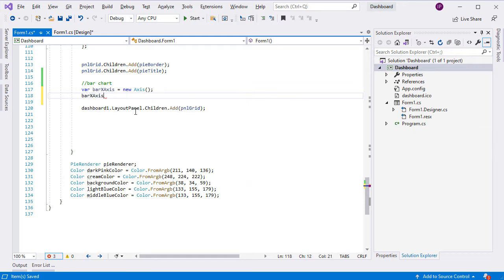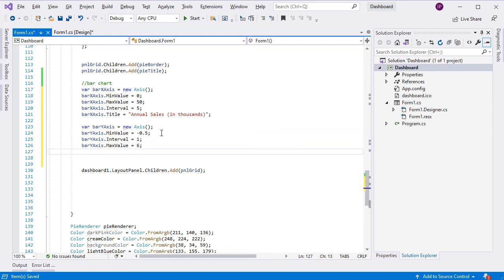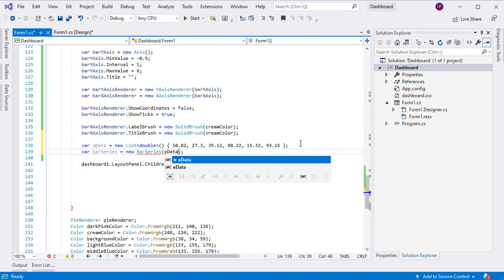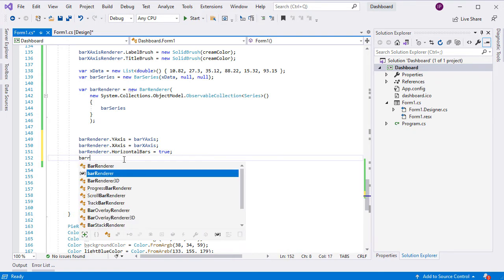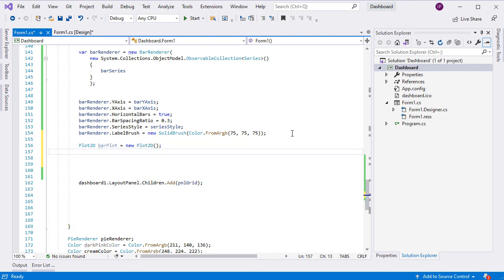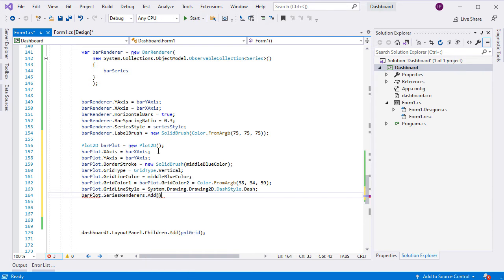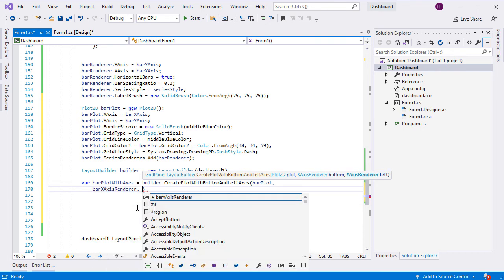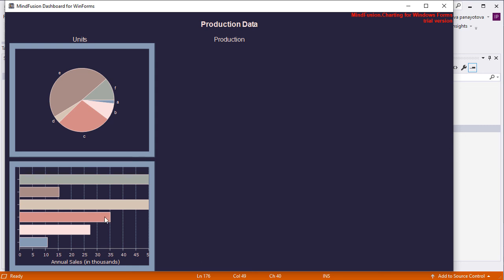Dashboard in WinForms - Part II - The Bar Chart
This is the second video of "Dashboard in WinForms" tutorial series where we will build a complex dashboard in C# and WinForms using the controls from MindFusion WinForms Suite. In this video we build the bar chart.